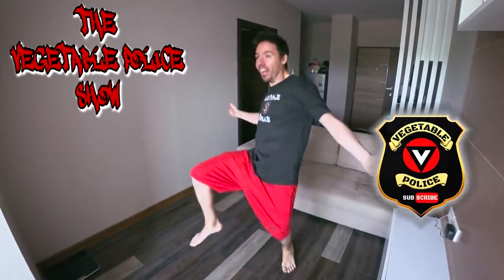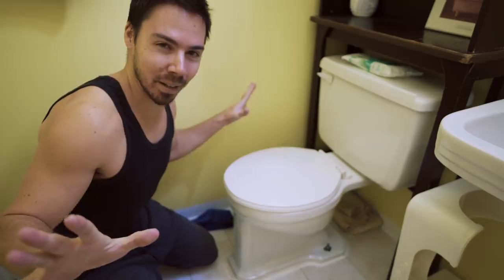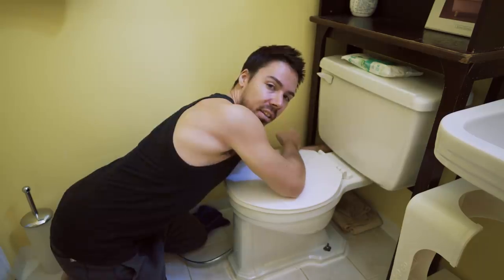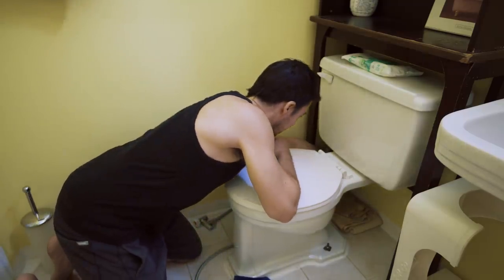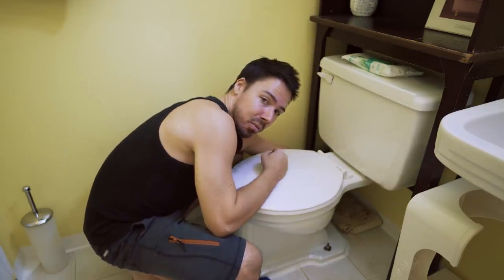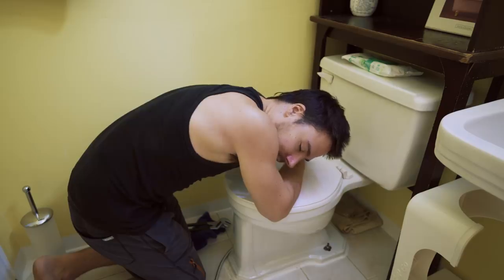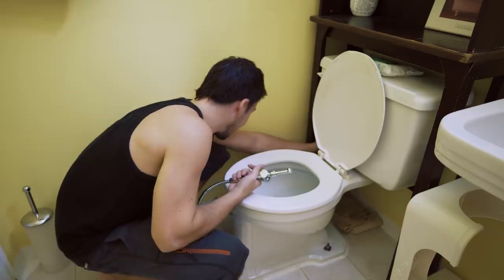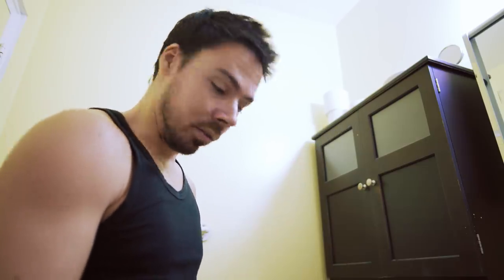I Brought Something Strange Back From Thailand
I couldn't live without it.

The hand held bidet I bought
Slightly cheaper one
Bidet that attaches to your toilet seat
Electric bidet that heats the water
Hand held portable bidet
Slightly cheaper hand held bidet
Electric hand held bidet

RENPHO Bluetooth Body Fat Scale with Smartphone App

CAMERA GEAR

Mitakon 25mm F0.95 lens
Audient ID14 audio interface
Canon SX50 for superzoom photos of wildlife and space
Sirui mini tripod